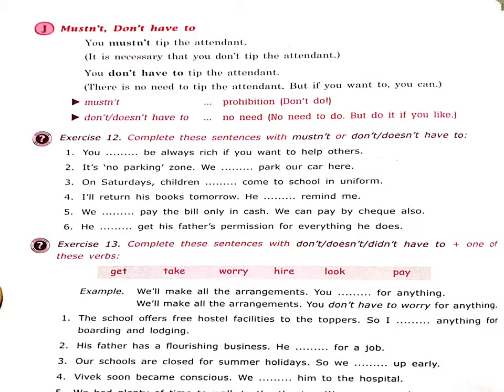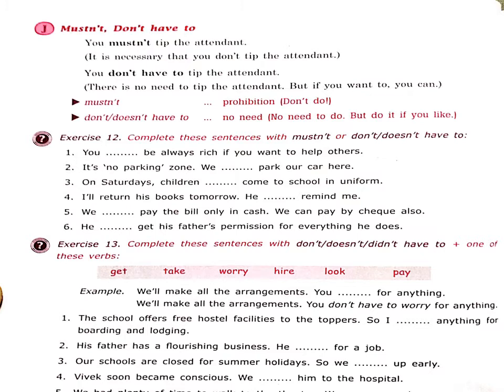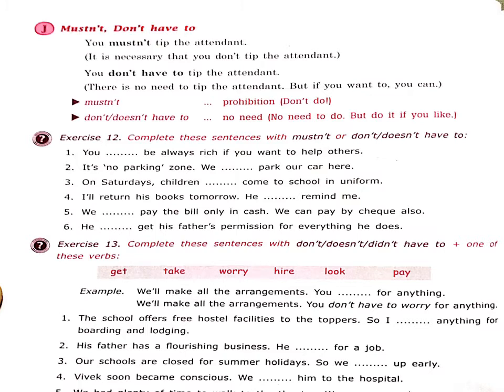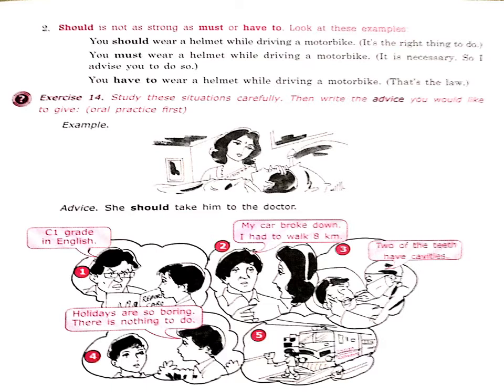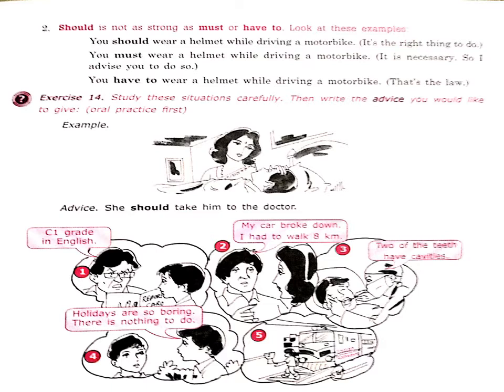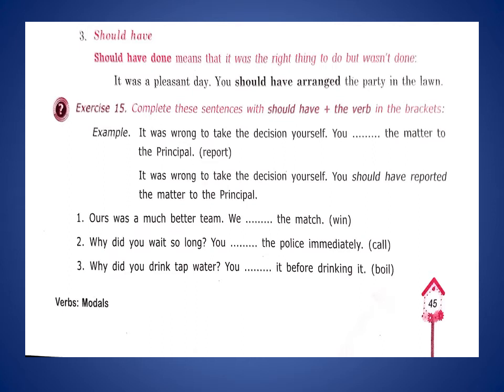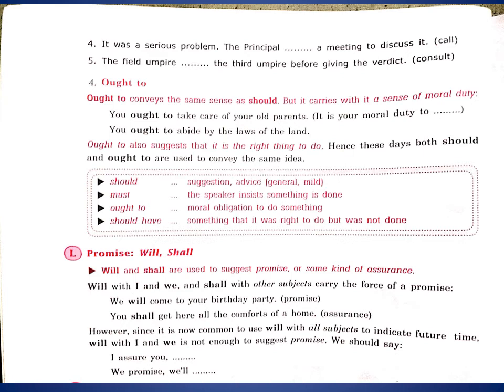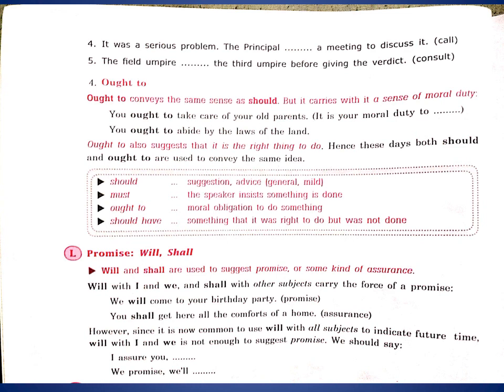TCS VIII-Eng, Verbs Modals, Lecture 3